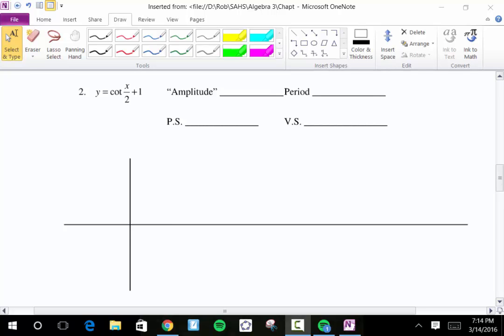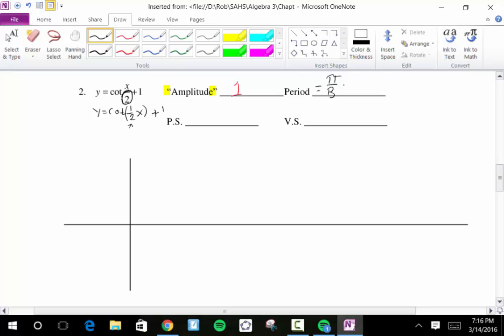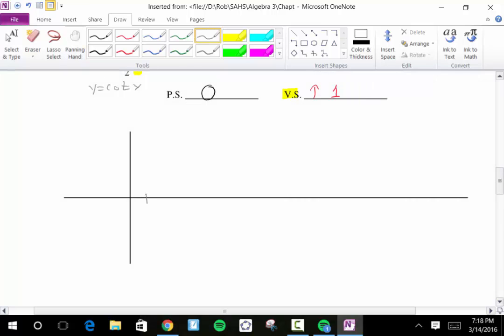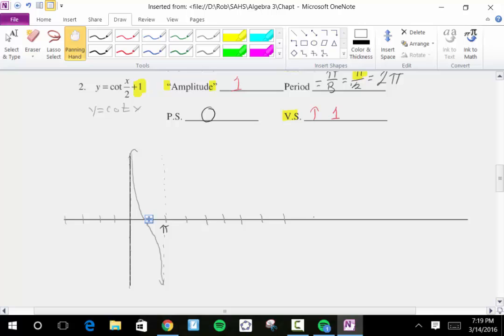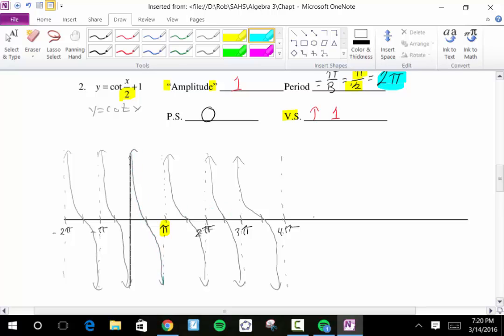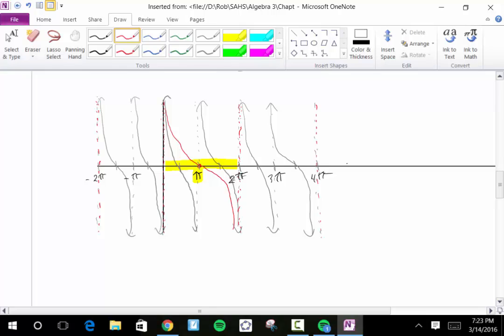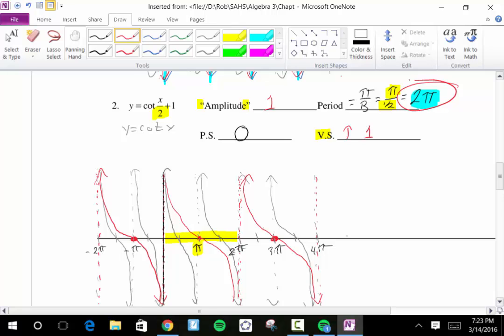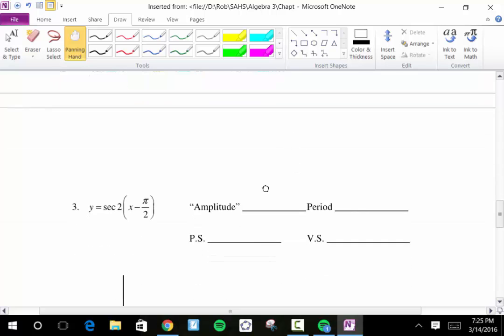14.2 Problem 2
Transforming Cot Function